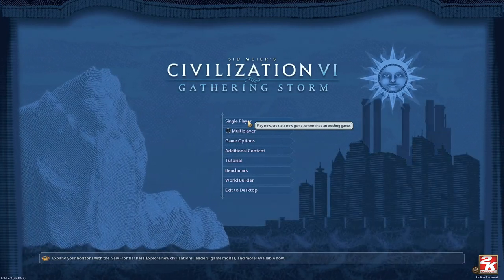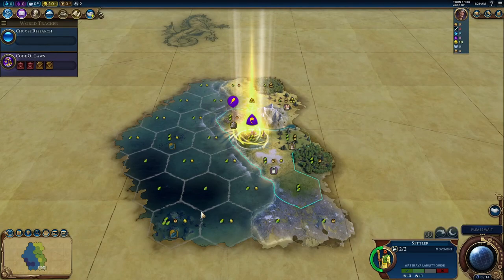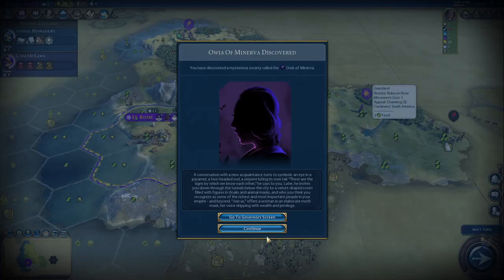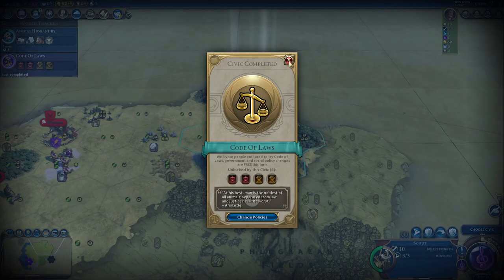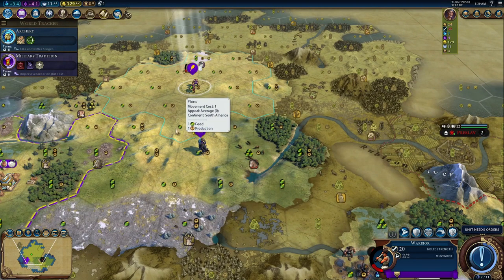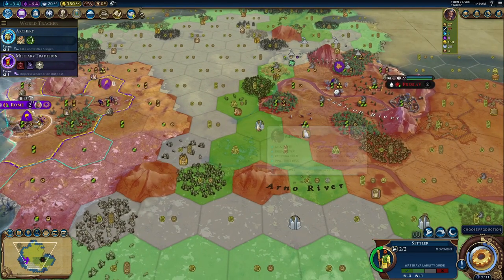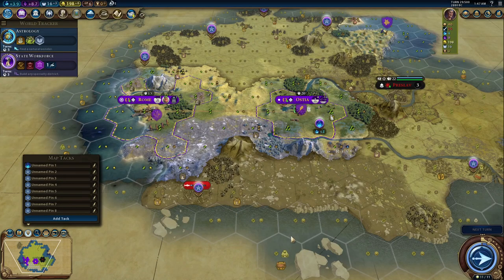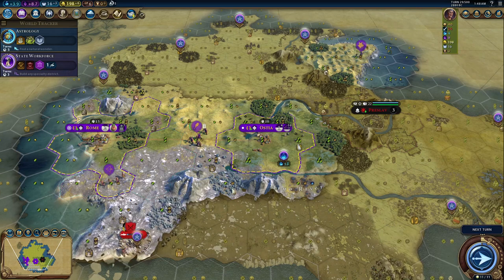Rolling an isolated start on Deity. Trajan's Quarantine Ep. 1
In this series we play as Rome on Deity difficulty. We've gotten an isolated start, lets see if we can catch up.